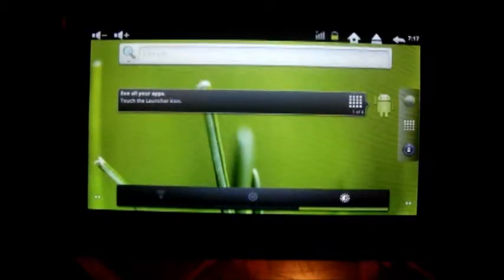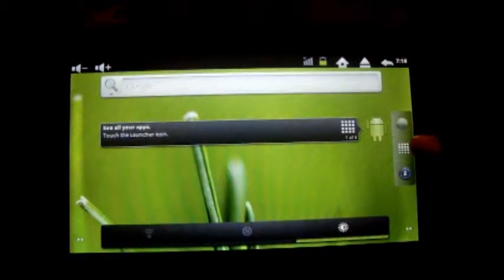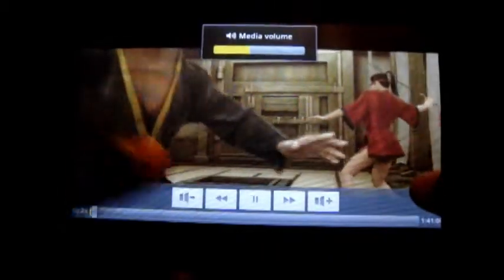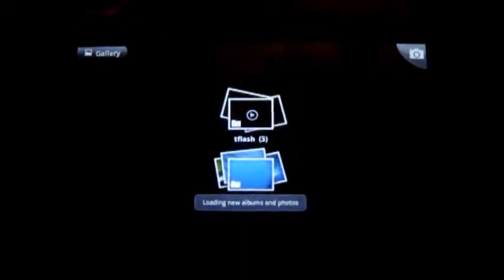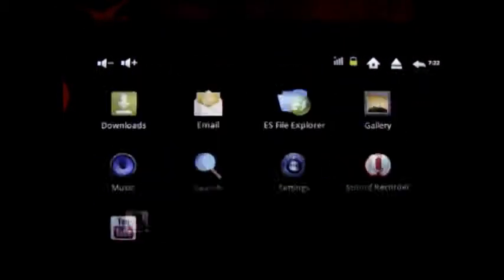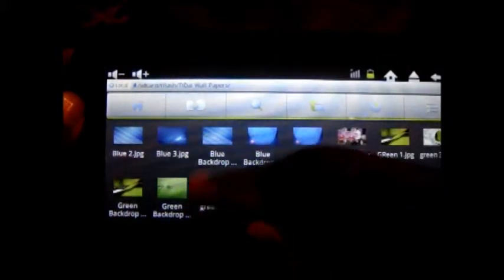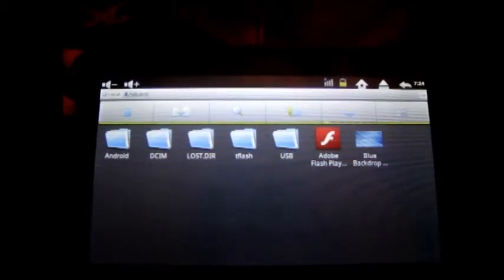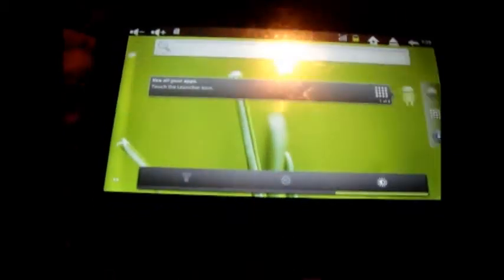How to Play, View and Copy Movies and Pictures Using Android by Cintamani.co.uk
A short movie on how to use the Cintamani Liquorice Tablet PC running on Android to watch movies and view pictures as well as copy them across. Should be helpful I hope.